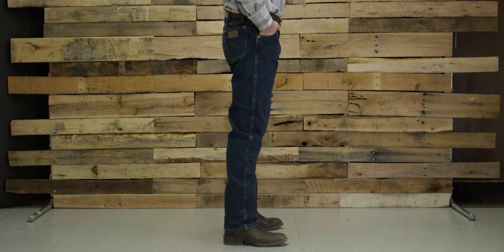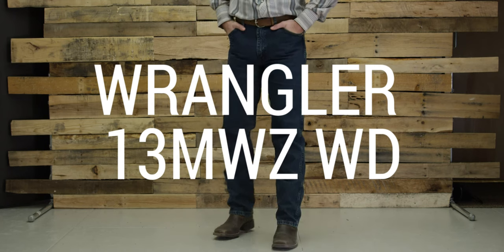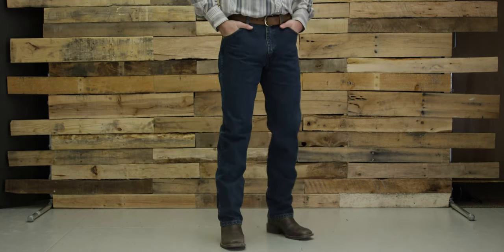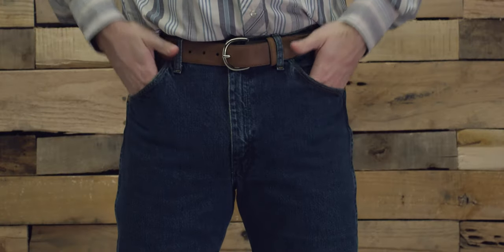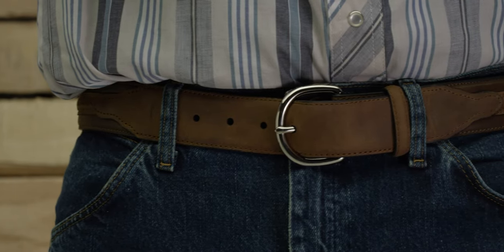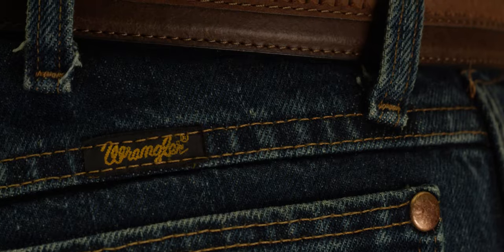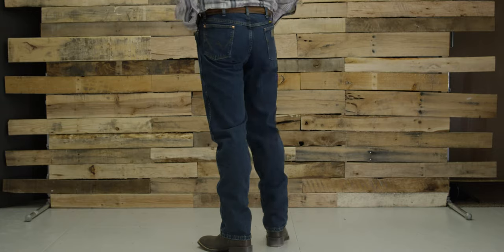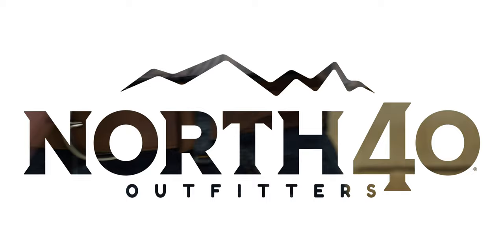Best Wrangler Jeans - Wrangler 13MWZ WD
These limited edition Wrangler jeans are your next wardrobe staple. Featuring darker, thicker denim that lasts 20% longer. A classic 5 pocket design and slim fit that still slides over a boot - you'll wonder why you ever wore anything else.

NORTH40.com